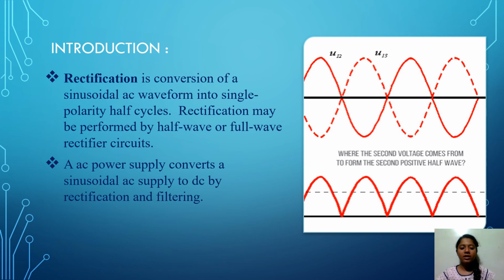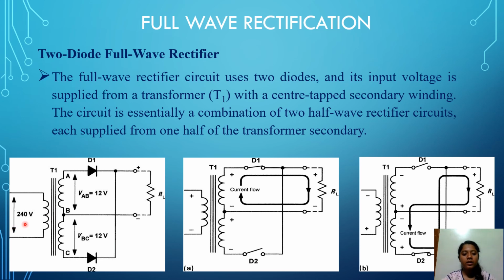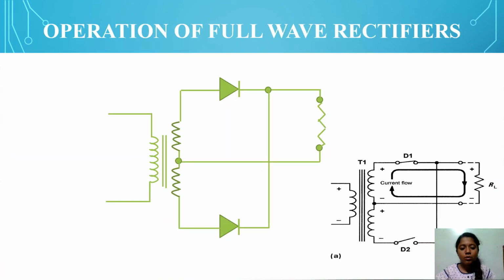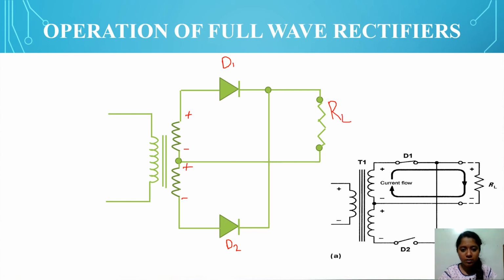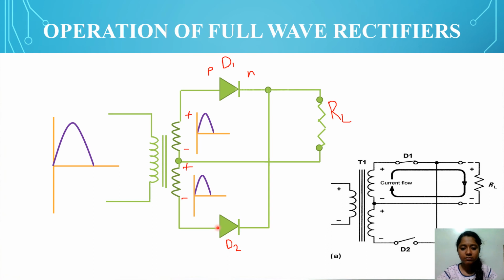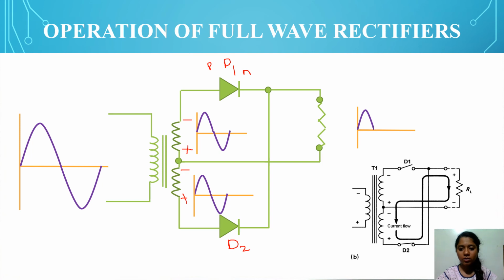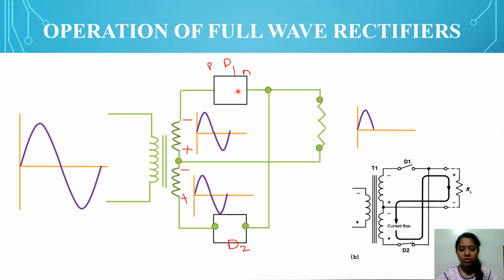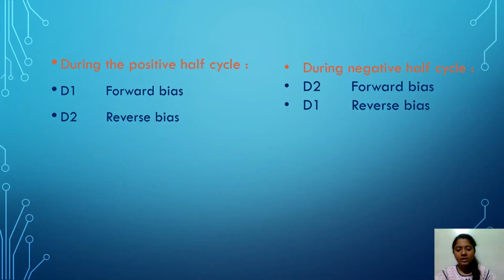BASIC ELECTRONICS | OPERATION OF FULL WAVE RECTIFIER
2ND SEM| VTU | ELECTRONICS